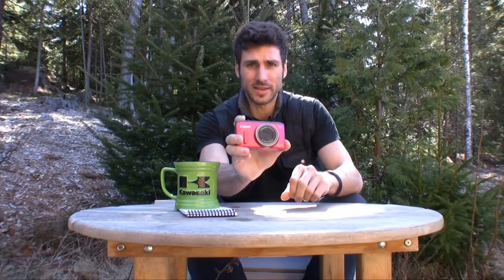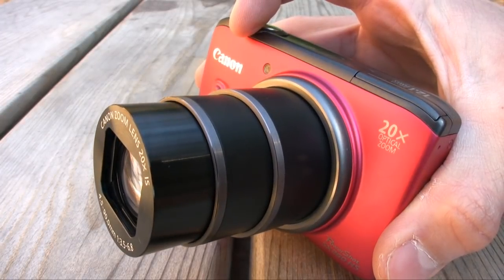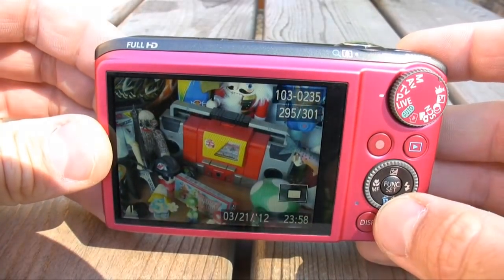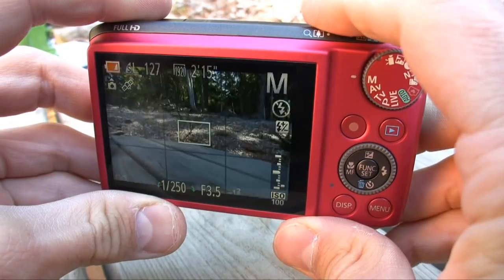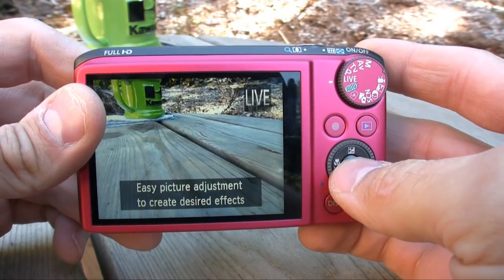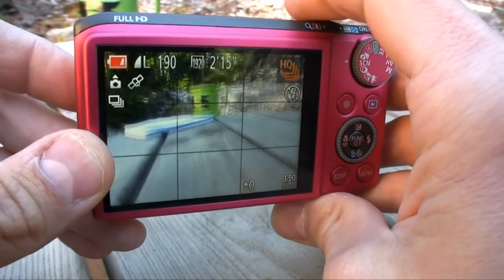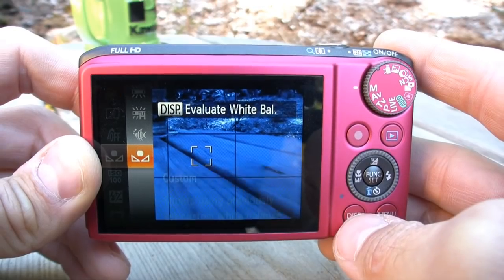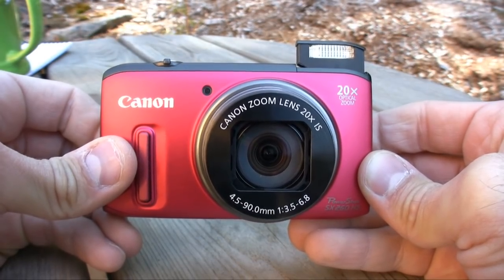Canon PowerShot SX260 HS Review - The Best Point and Shoot?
Canon PowerShot SX260 HS Review

Canon's compact PowerShot SX lineup has ruled the roost for the past half of a decade, and the Canon PowerShot SX260 HS ($349.99) picks up where the SX230 left off. In the last episode, the Canon PowerShot SX230 HS had boosted its optical zoom capabilities, added a few fun digital filters, matured to 1080p HD recording and tacked on GPS with logging and Google Maps. Continue reading